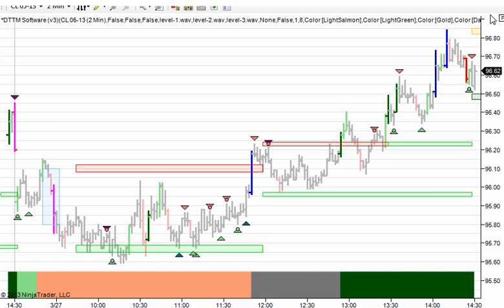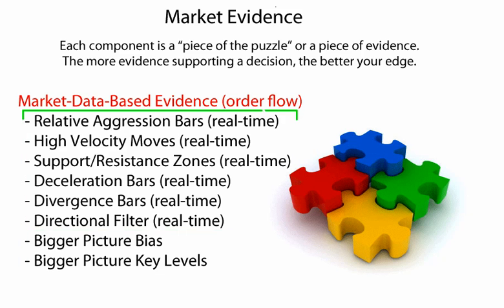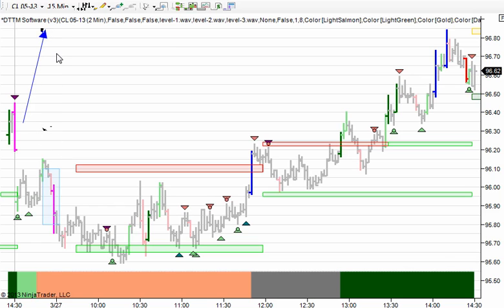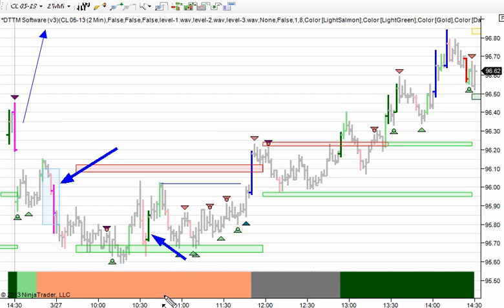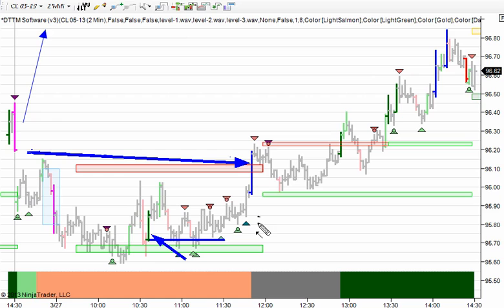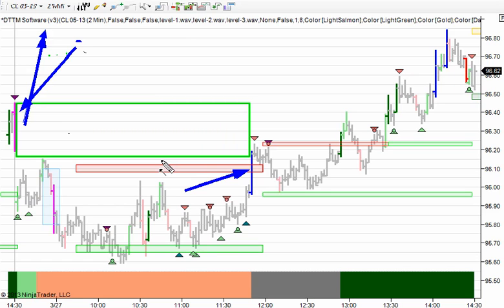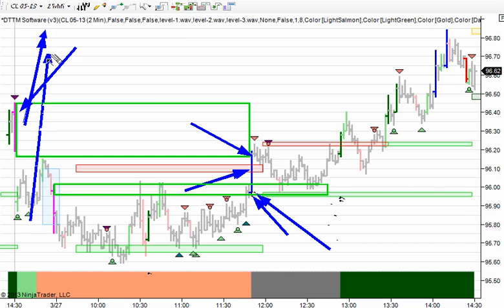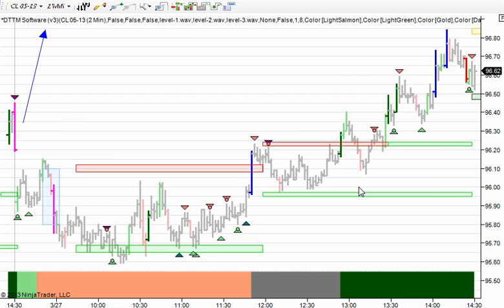day trading crude oil...trade setups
Deciding between two trade setup options in Crude Oil
This brief video takes a quick look at the crude oil market.  We discuss when it became clear bulls were taking over and then two options for getting into the market (one more conservative vs. one more aggressive).